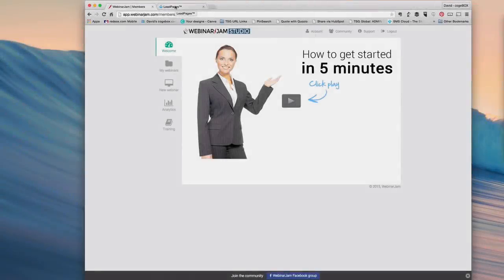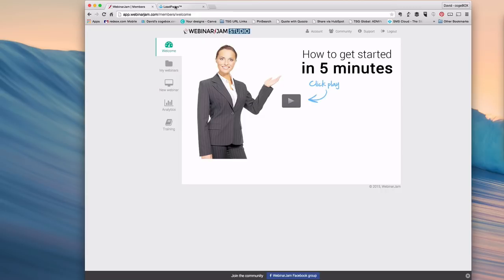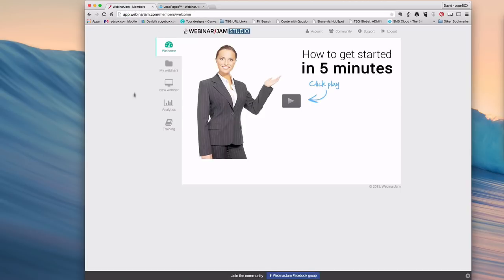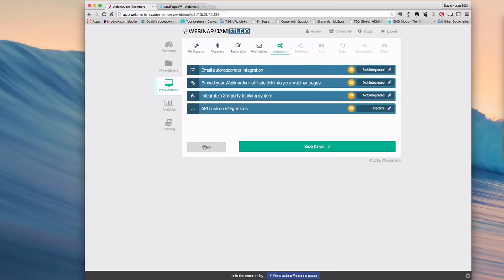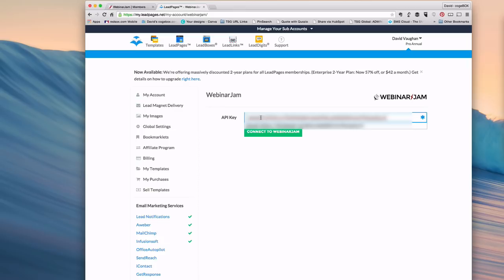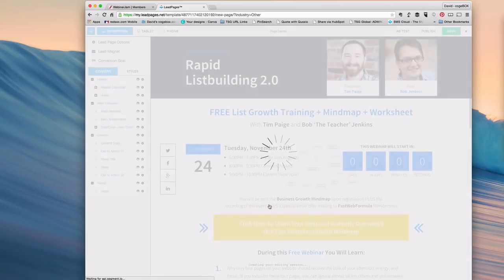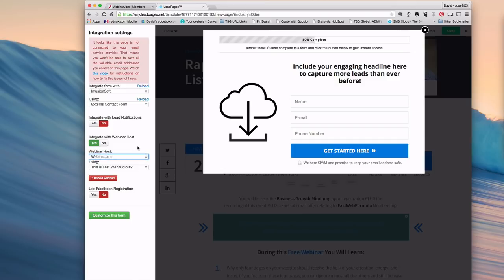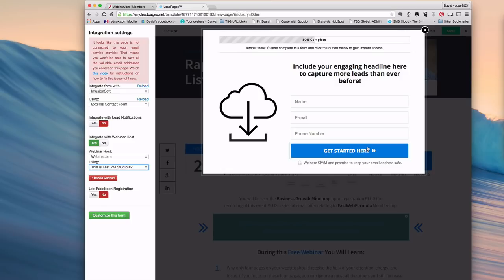How To Connect Your WebinarJam Account with Leadpages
Finally integration between WebinarJam and Leadpages is here.  That's right, no patches or funky fixes.  No duct tape.  Just easy integration the same way you would integrate Goto Webinar.

If you have leadpages, then you now have options for which webinar service you want to use with your leadpages account.

Snap with me on Snapchat: iamdavidvaughan

David Vaughan
3661 Sunset Avenue